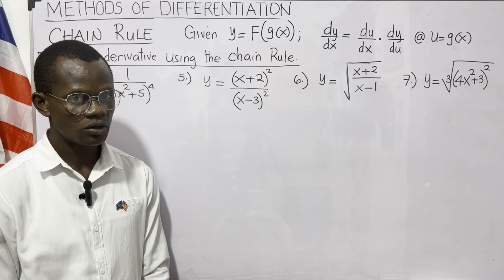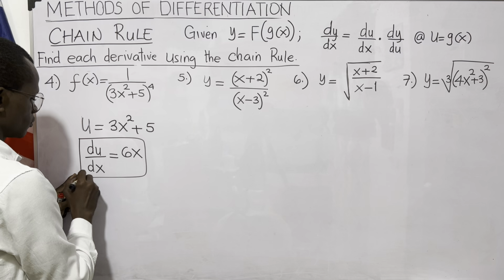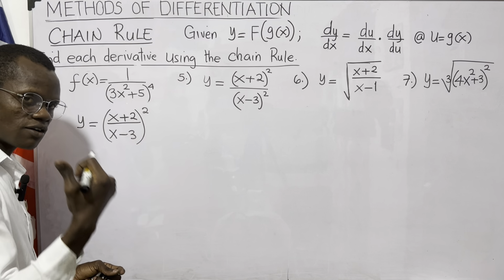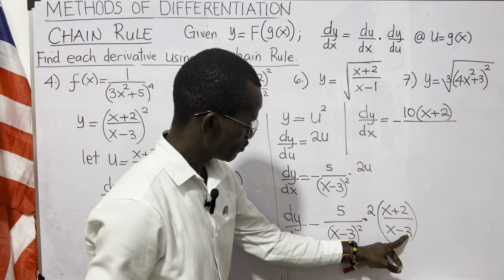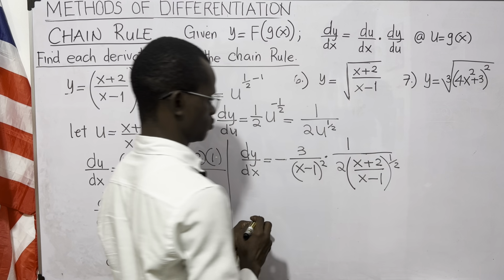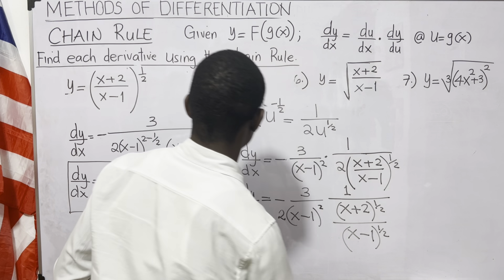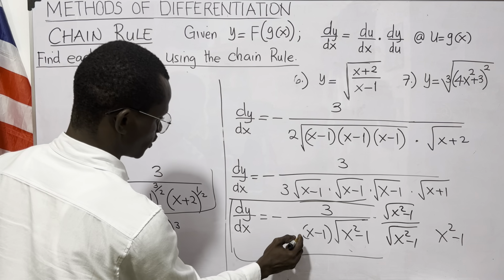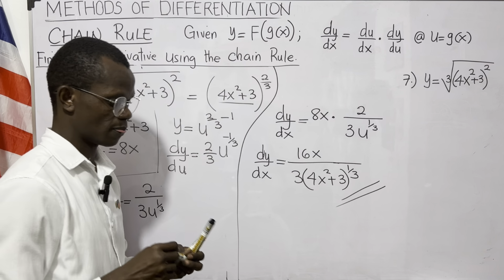Lesson 32: Ex 4-7 Chen Lu Rule (Chain Rule) Methods of Differentiation